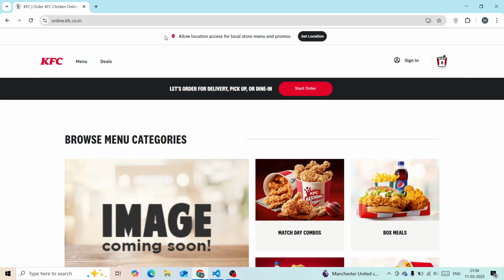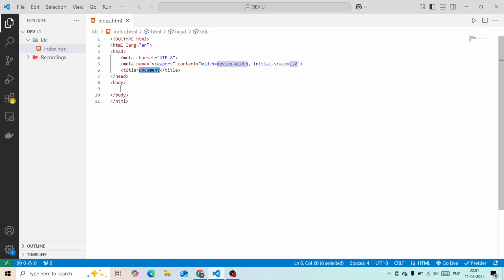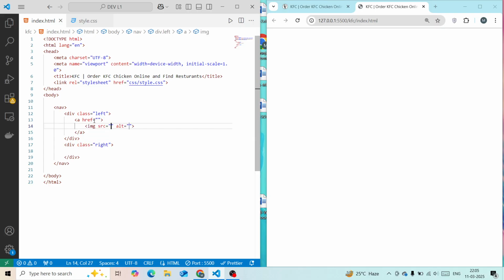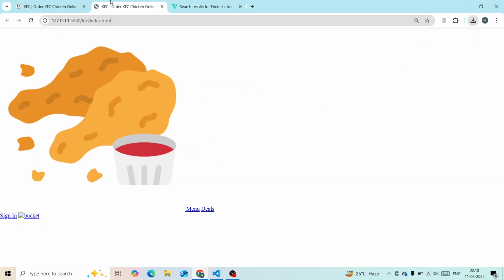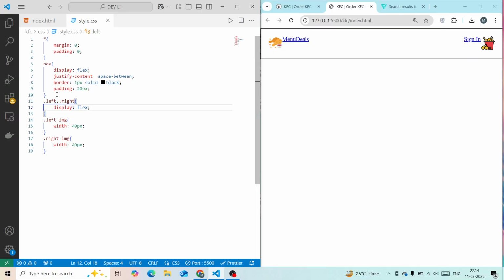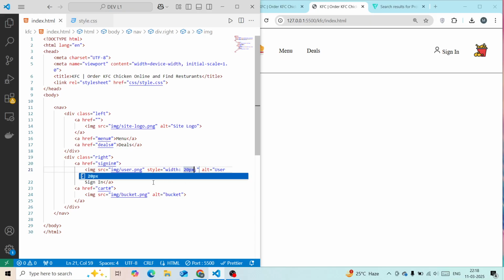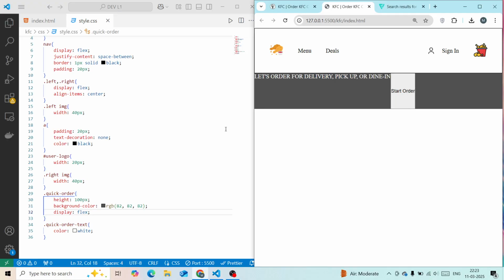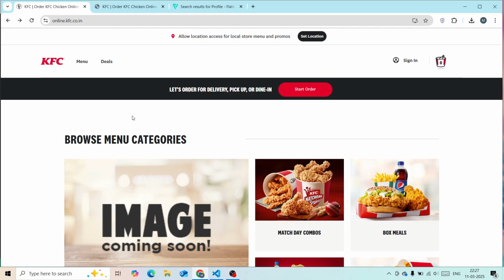How to Make a Website Like KFC | Part 1 | Mike | CrackEase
🔥 How to Make a Website Like KFC - Part 1 🔥

Want to build a website like KFC? In this tutorial, we’ll start from scratch and design a modern, responsive restaurant website step by step. Whether you're a beginner or an experienced developer, this series will guide you through the process!